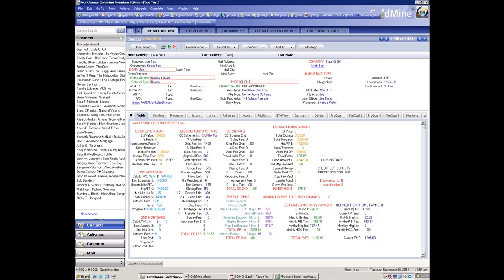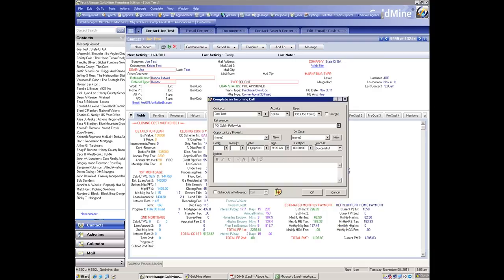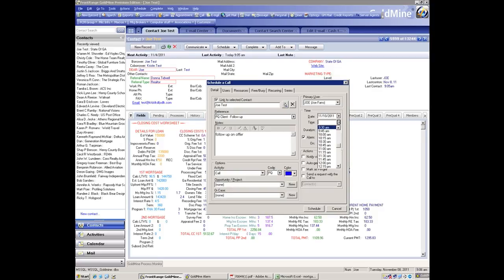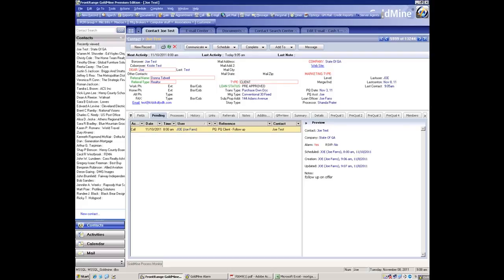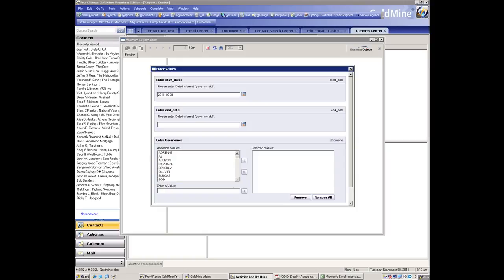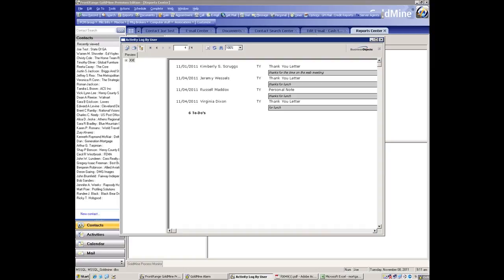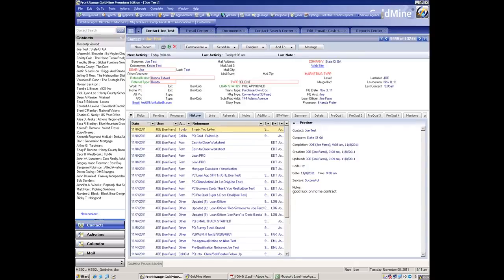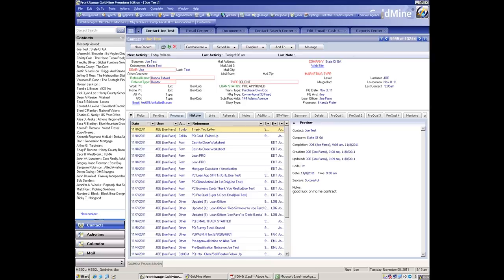Creating Call History and To-Do's